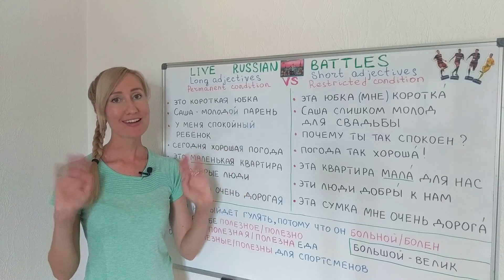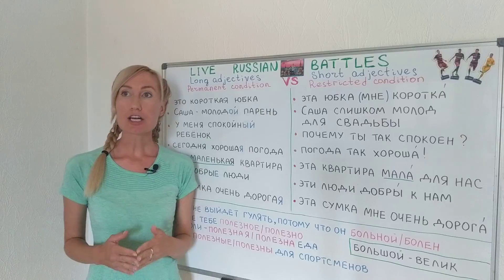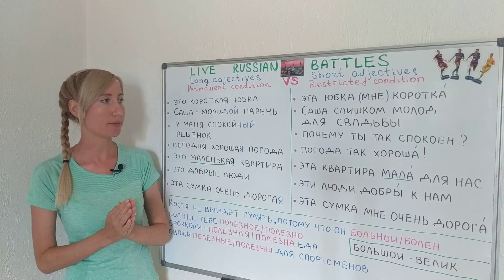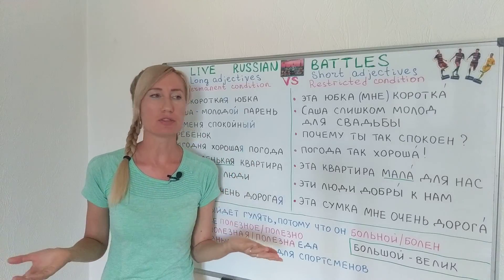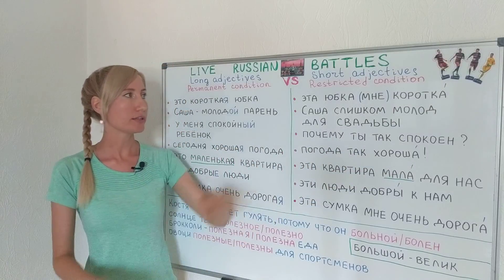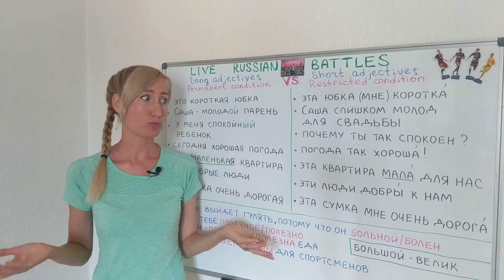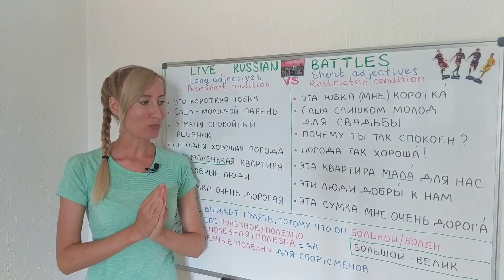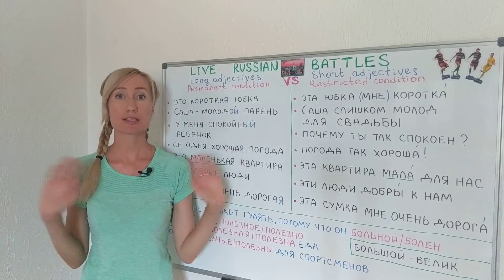SHORT adjectives Vs LONG (full) adjectives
Maybe you've heard Russian people using short adjectives instead of long ones when speaking and you wonder when it's suitable to use short forms. In this video you'll see the difference in use of long (full) forms and the short ones.